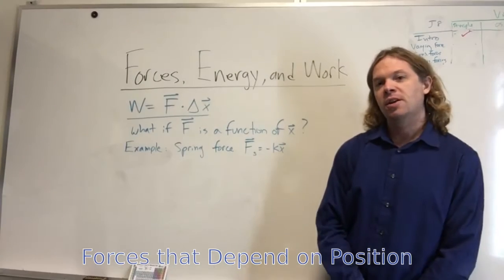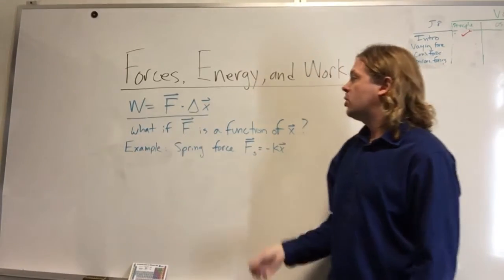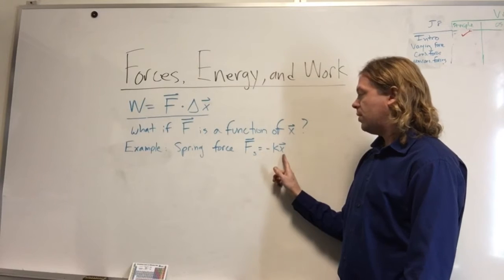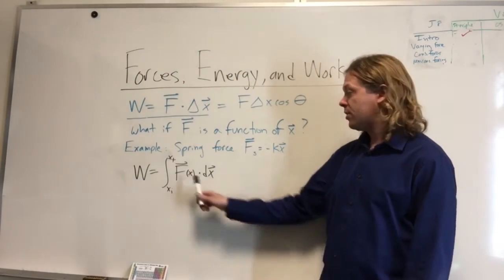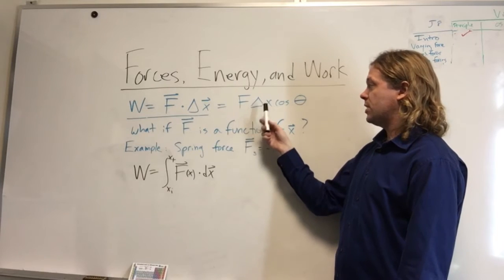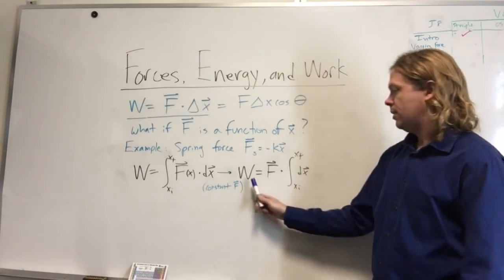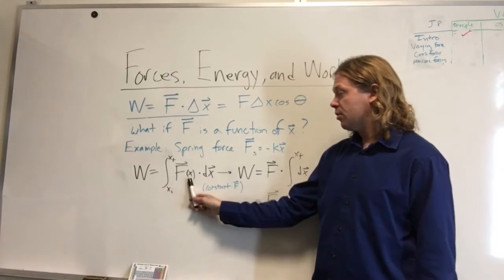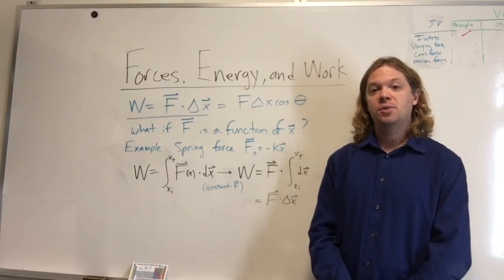J8.2: Work due to a Position-Dependent Force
In this video I talk about how to calculate the work due to a position-dependent force. TL;DR? CALCULUS.